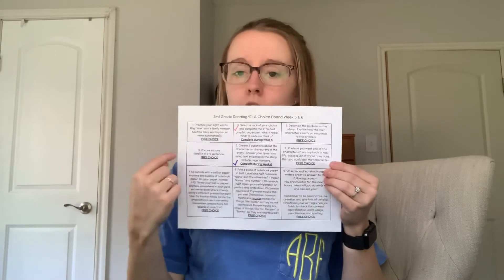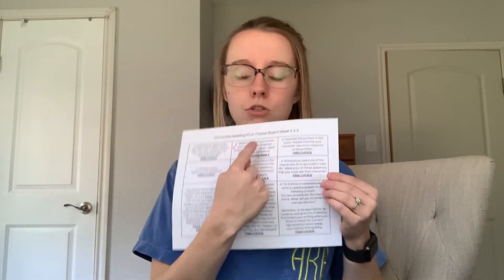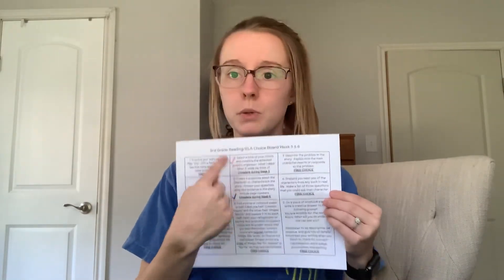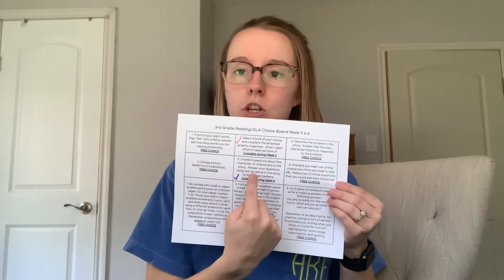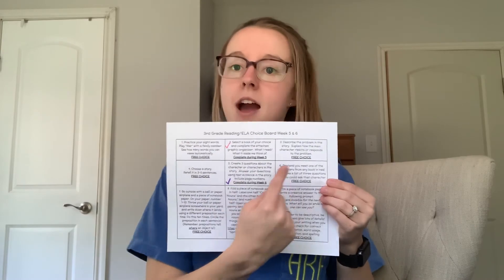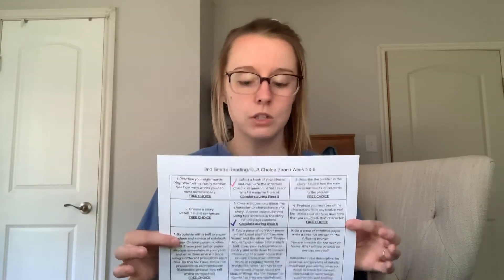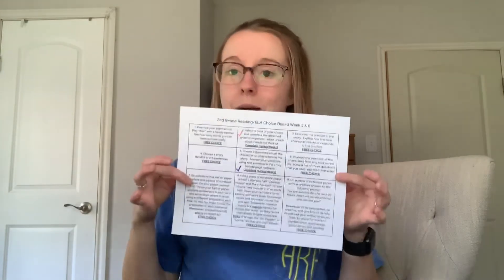Week 6 Reading Lesson - Using Text Evidence